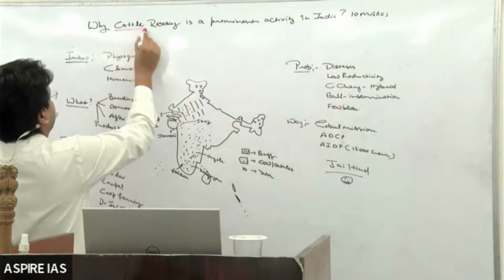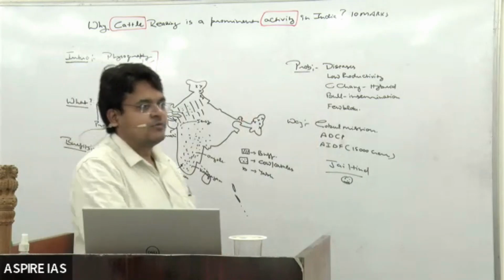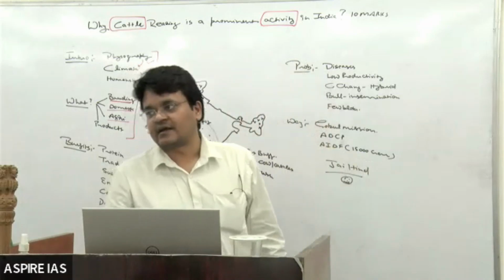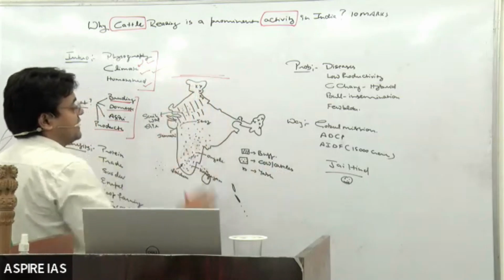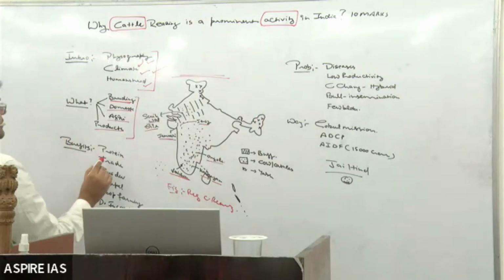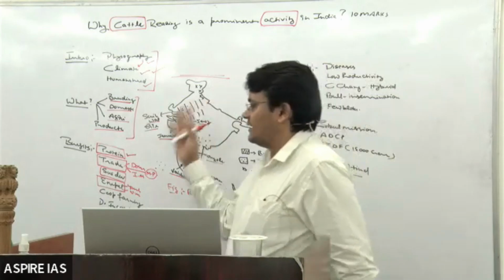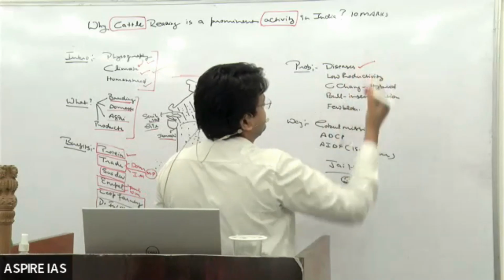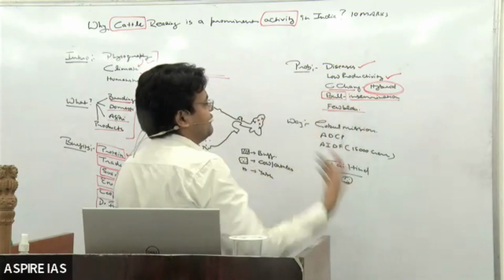Animal Husbandry || GS Paper 1 Geography Optional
Our Most Popular Courses for UPSC Mains 2022:

1. R.A.W Mains Quality Enhancement Programme
3. Writing Skill Development Program
4. Newspaper Analysis Programme and Editorial & You

(taught by Director Sir himself, who scored 356 marks in his own Mains)

Saarthi Mains 2022 Mentorship Programme: Only for 30 students
Saarthi Prelims 2022 Mentorship Programme: Only for 50 students

Social Media Handles of AspireIAS
Join our Official Whatsapp Group for the Free updates and DNA: Free UPSC Preparation by Aspire IAS: Click the
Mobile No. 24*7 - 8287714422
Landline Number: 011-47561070